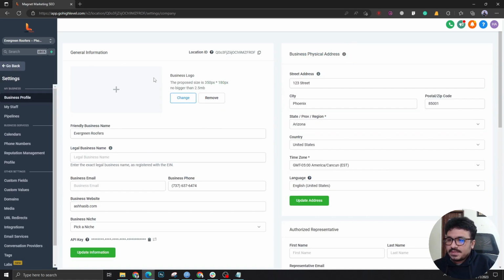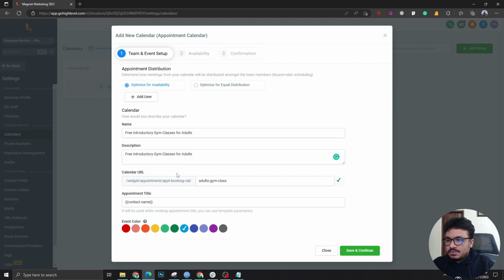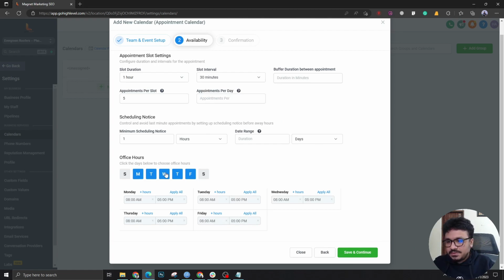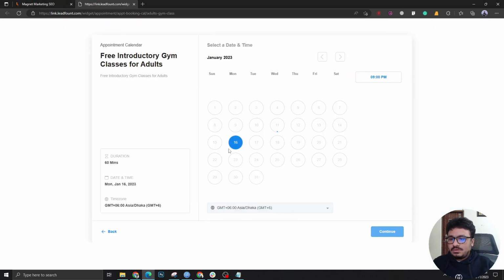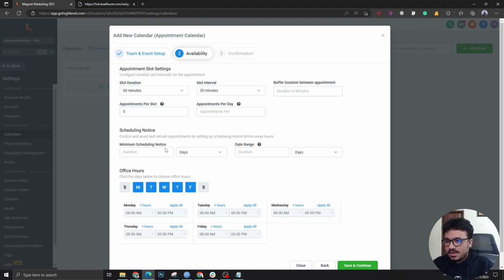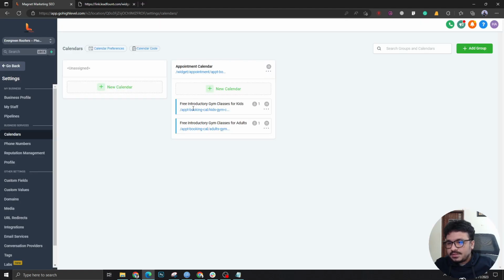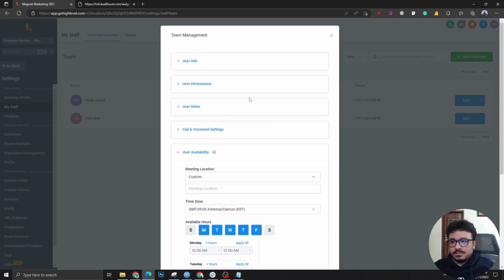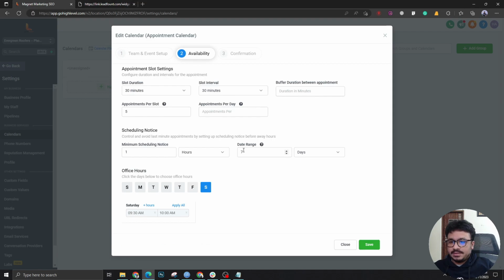FIX GoHighLevel Calendar Availability Issues | GoHighLevel Calendar Tutorial